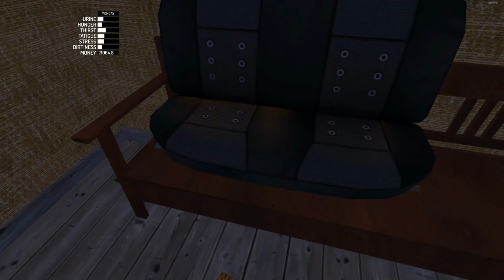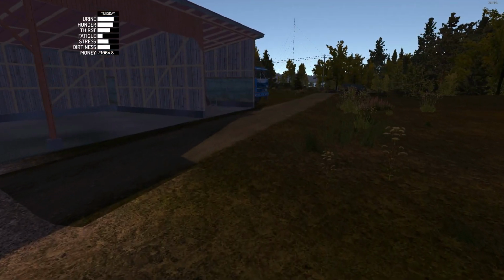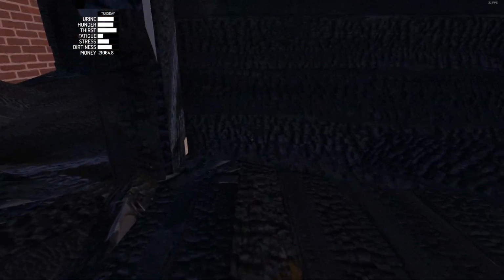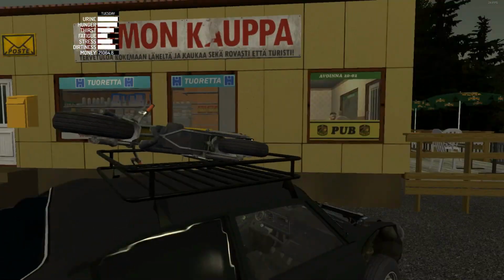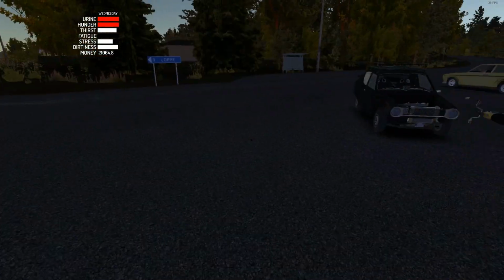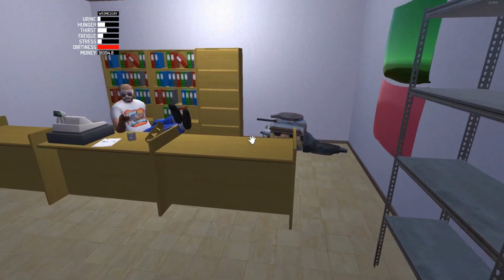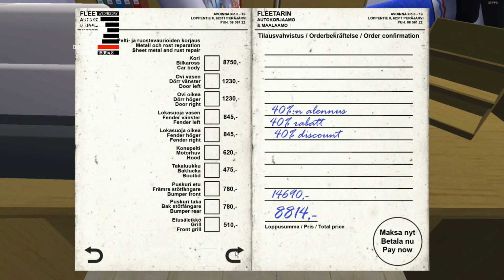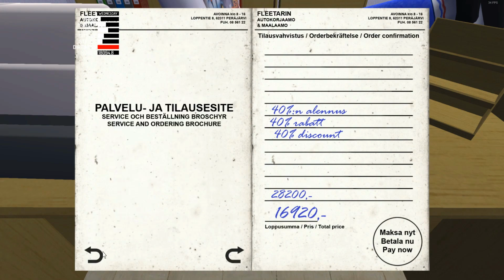MY SUMMER CAR - 10 - KILLING SPREE (GUN MOD)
Welcome to the land of Finland. Where we build cars and crash them and most often die. Welcome to My Summer Car today we test out the new gun mod.

▼MUSIC▼
/\Background Music/\